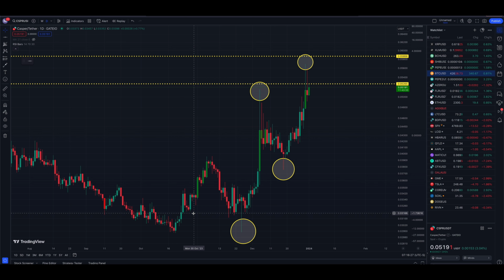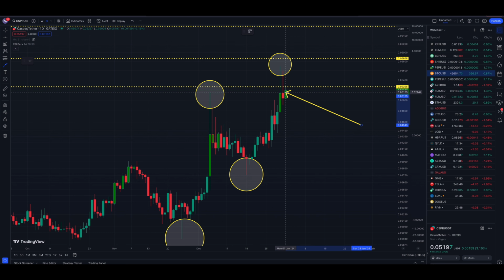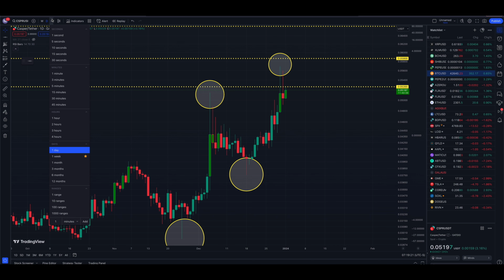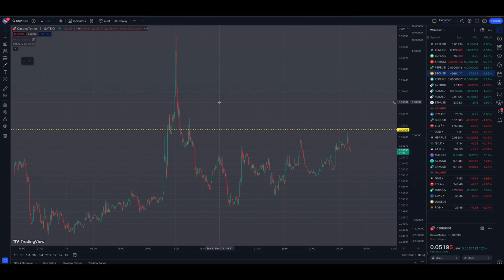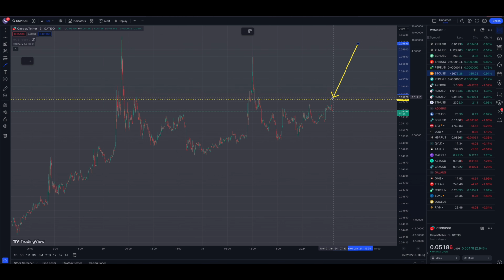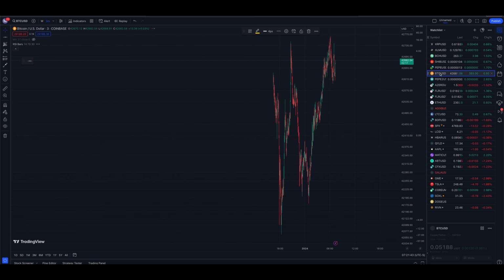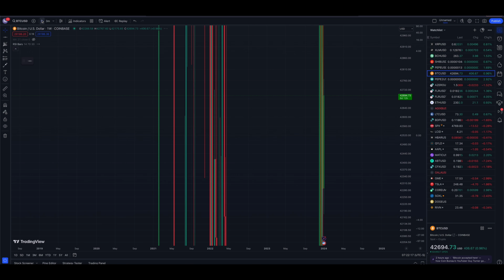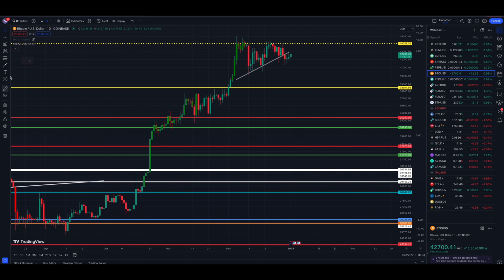Casper Cryptocurrency 2024 Starting The Year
CasperLabs: CasperLabs is a blockchain technology company that is working on building a new blockchain platform using a PoS consensus mechanism. The platform aims to provide scalability and security while allowing developers to build decentralized applications (dApps) and smart contracts. Casper pulling back and finding resistance at target number 1 - we are looking for a close back above his level & the trend should continue higher onto target # 2. As always watching Bitcoin along the way.